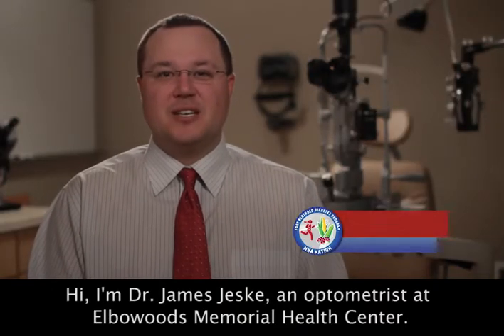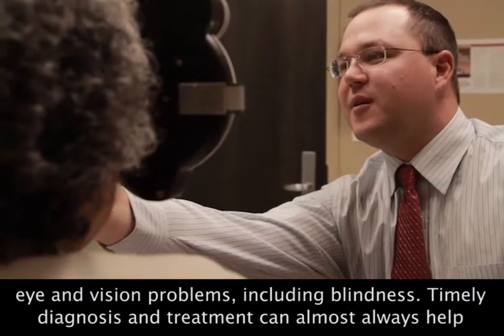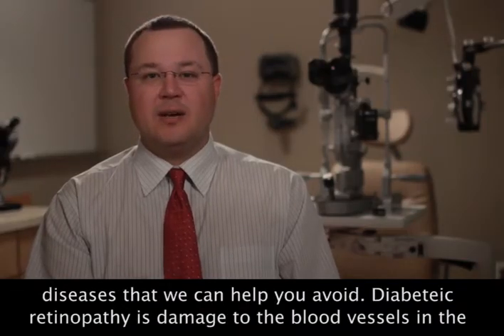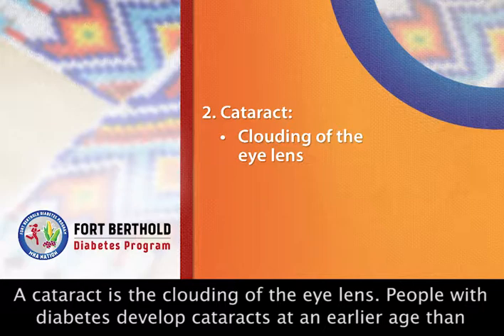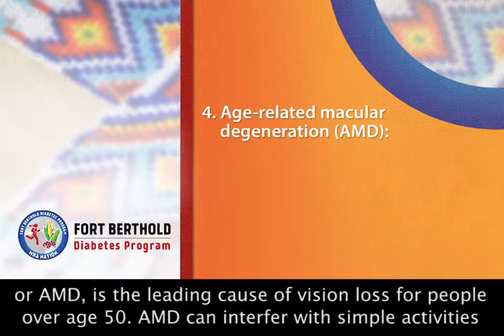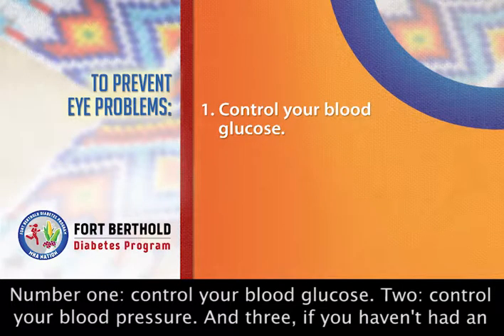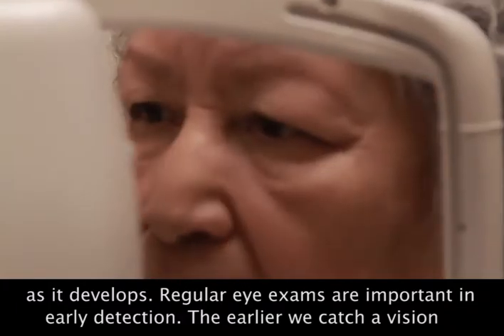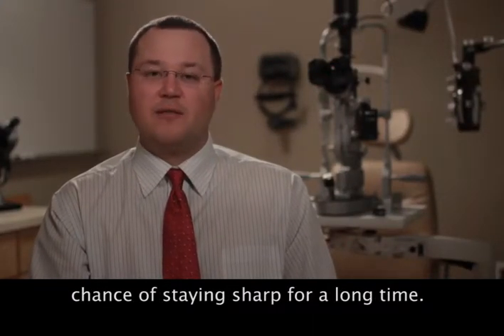Fort Berthold Diabetes Program - Diabetes & Eye Care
Dr Jeske shares information about Eye Care and Diabetes.

Fort Berthold Diabetes Program is a part of the Elbowoods Memorial Health Center. The Elbowoods Memorial Health Center Team is a dedicated group of medical and administrative professionals committed to providing safe and appropriate health care, with a respectful and caring attitude, to each individual we serve.

Youtube: Fort Berthold Diabetes Program

Fort Berthold Diabetes Program
Awatii Wellness Center